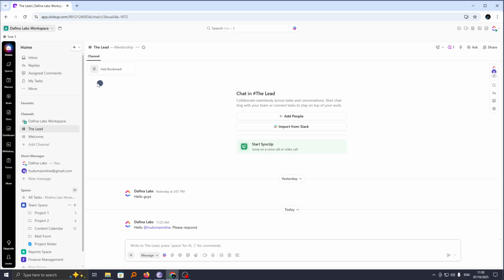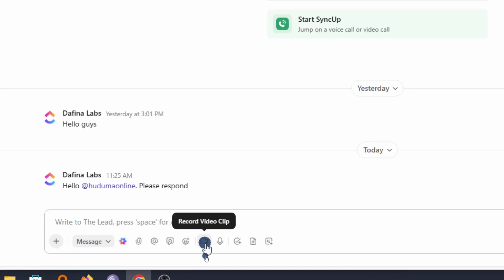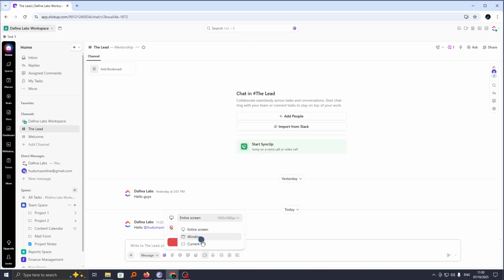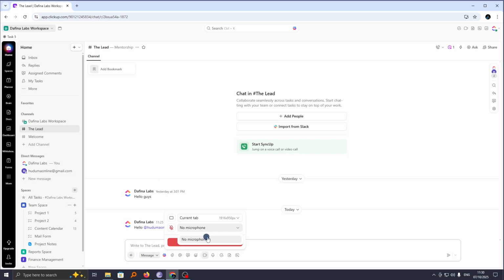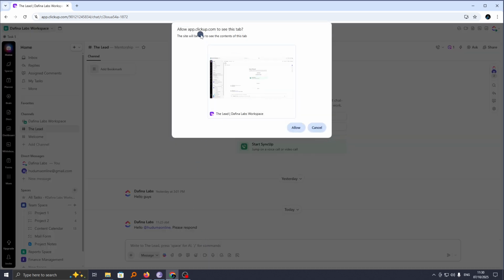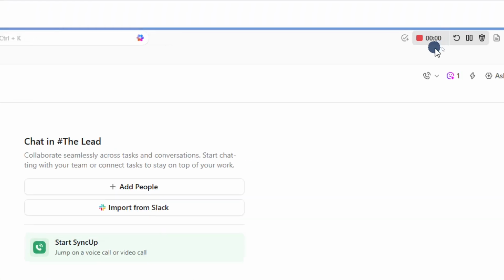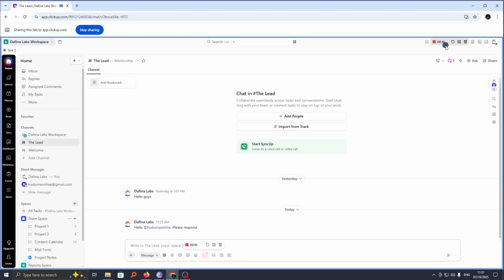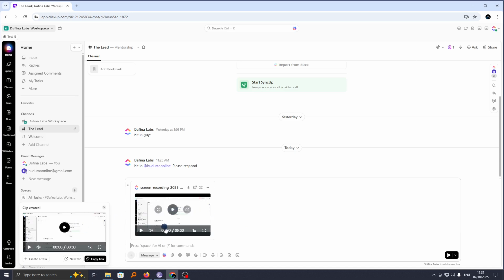How To Screen Record In ClickUp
Learn how to screen record in ClickUp to share updates, demonstrate workflows, or explain tasks visually. This tutorial guides you through recording your screen directly in ClickUp for clearer communication and efficient collaboration with your team.